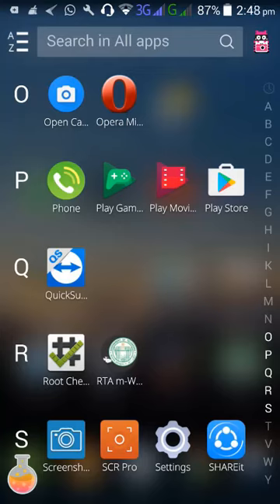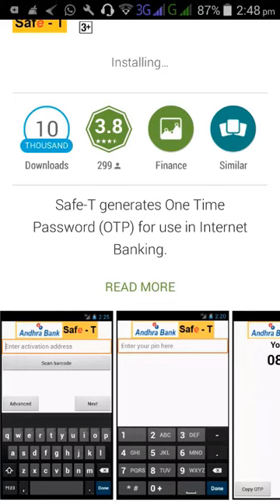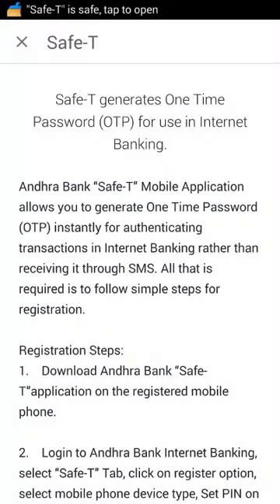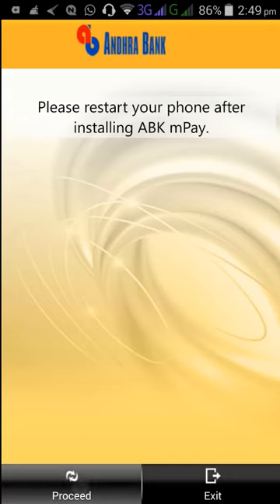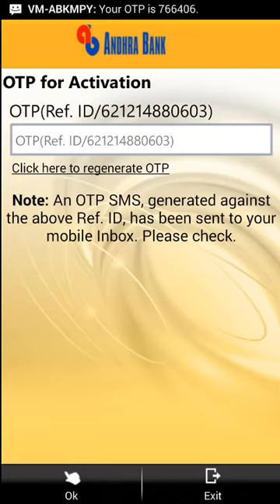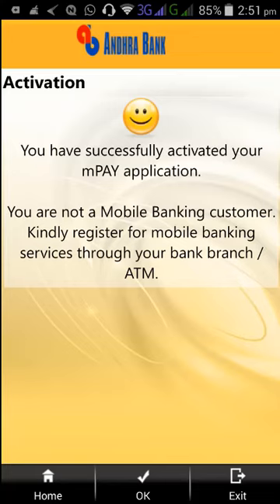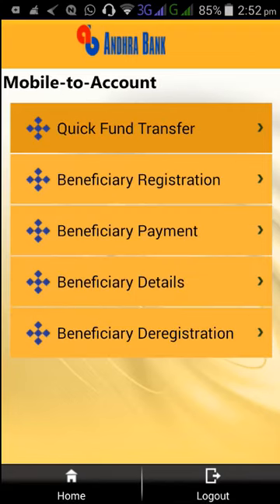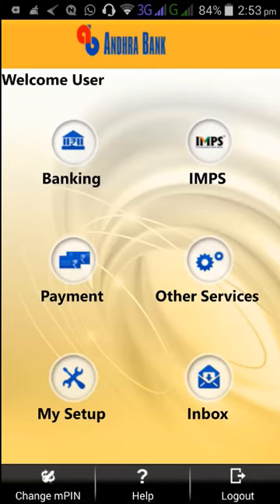Andhra Bank Mobile Banking 2 Generating M Pay Pin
This is the step2 process of andhra bank internet banking.
In this video we see Installing M Pay app an Andhra bank android mobile app.

After installing both apps we can generate M Pin, if we have M Pin and Mobile banking activated then we can successfully transfer the money to third party accounts or mobiles through andhra bank internet mobile banking.